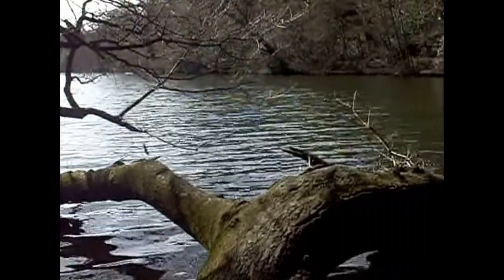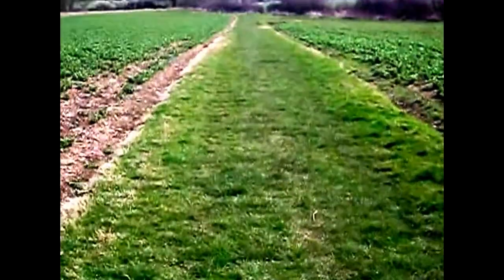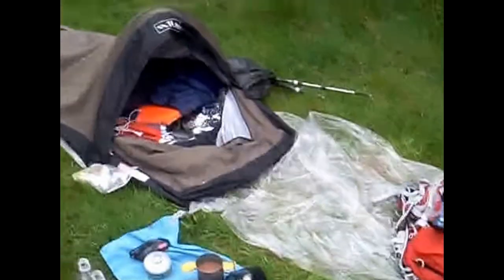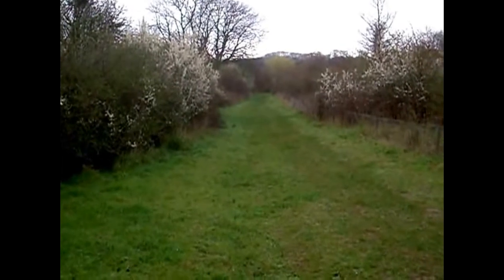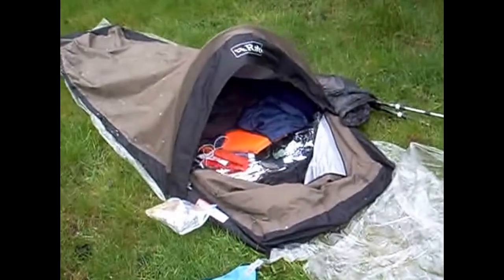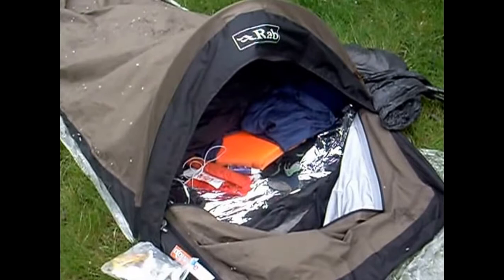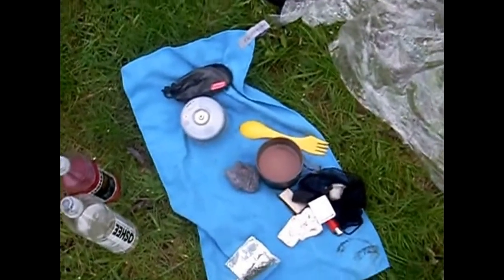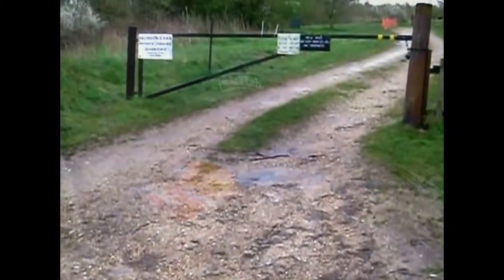ESSEX WAY (PART 1 = MANOR PARK TO WHITE NOTLEY)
Part 1 of my walk of the Essex Way (Manor Park to Harwich 96 miles).